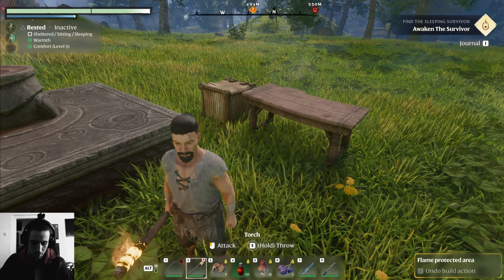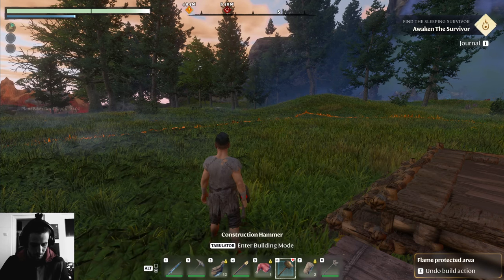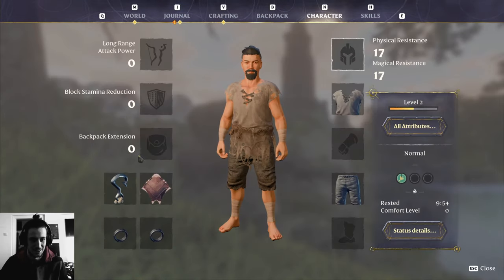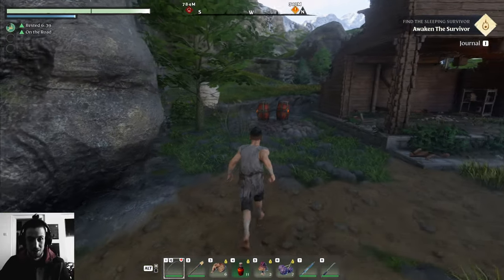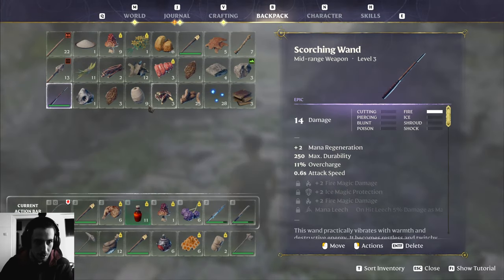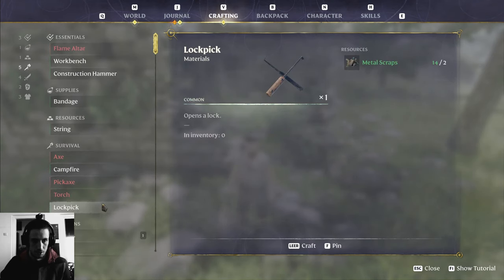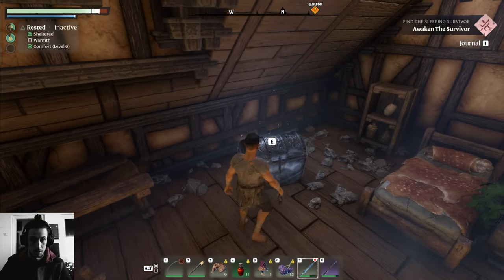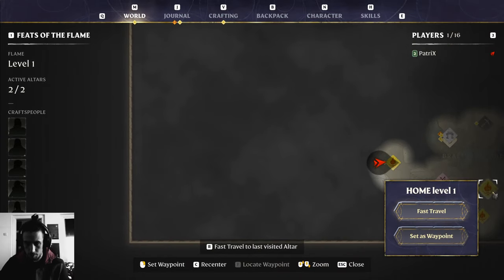Enshrouded Early Access Playthrough Part 3, Purple Wand & Executioner's Axe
Enshrouded is an Open World Crafting and Survival Game mostly similar to Valheim, but let us see if the Game survives the Palworld hype

Indie Radar Show, where I test mostly Steam Demos of upcomming Games